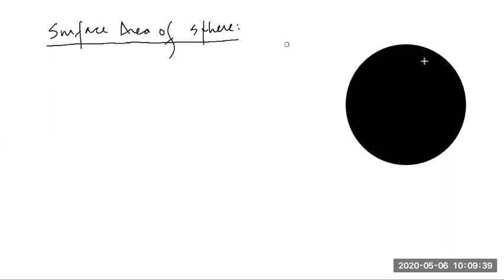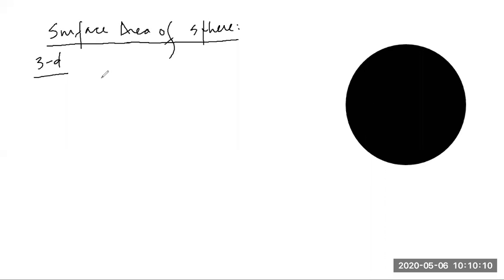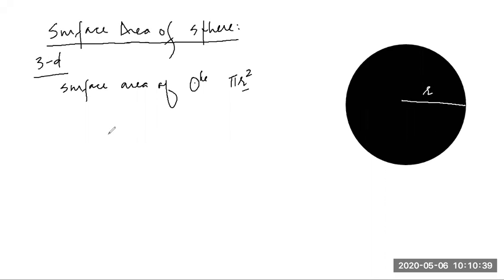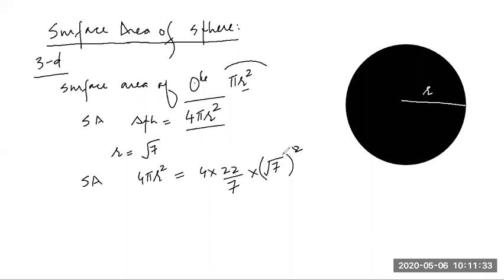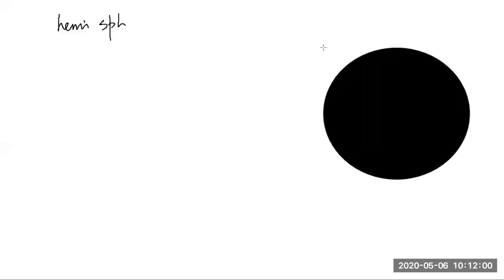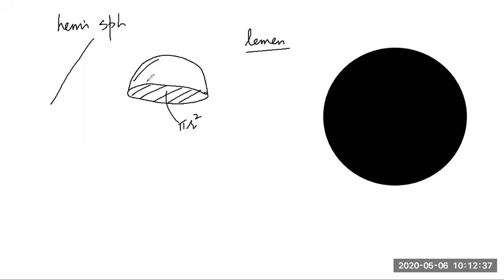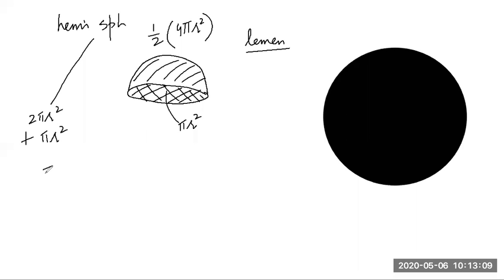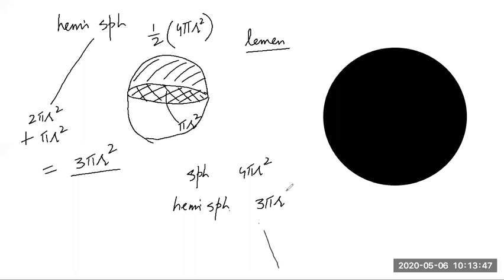Surface area of Sphere and Hemisphere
calculationn of surface area of sphere and hemisphere